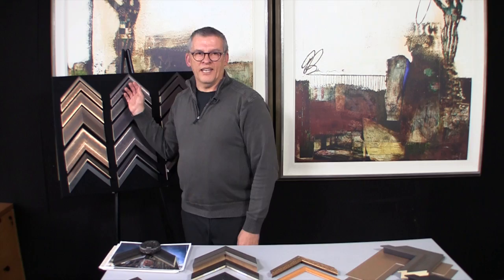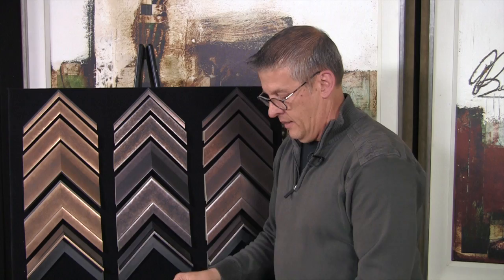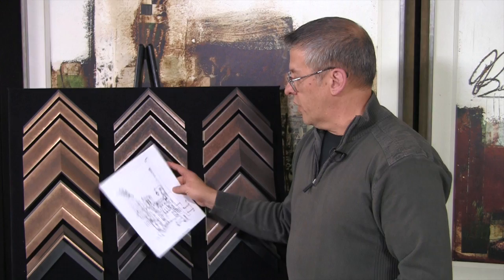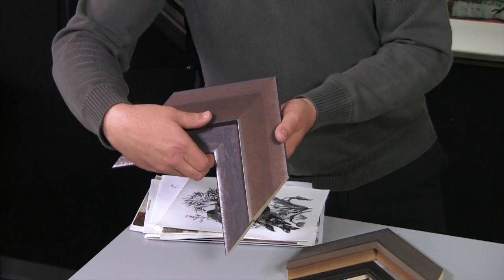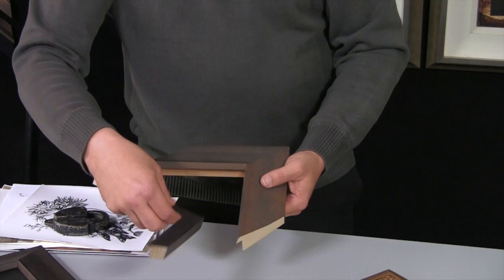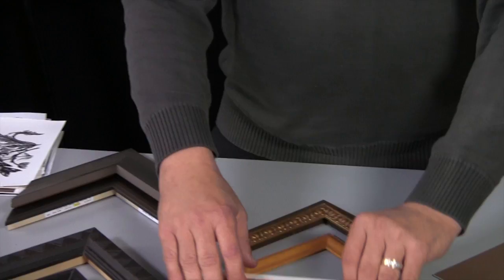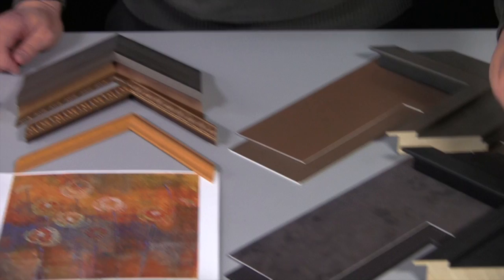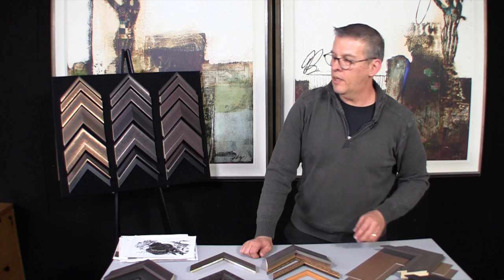Design Inspirations - Foundry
Larson-Juhl shares the many ways to design with the Foundry collection.  Embodying the essence of aged, raw materials found in urban, contemporary settings, Larson-Juhl's Foundry collection offers a sophisticated, modern look to answer the ever popular Industrial Chic trend.